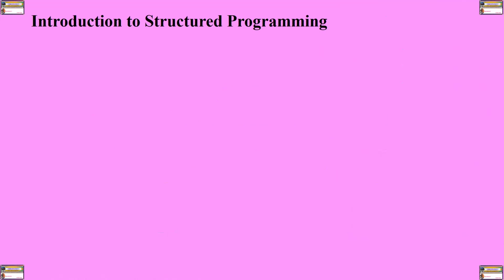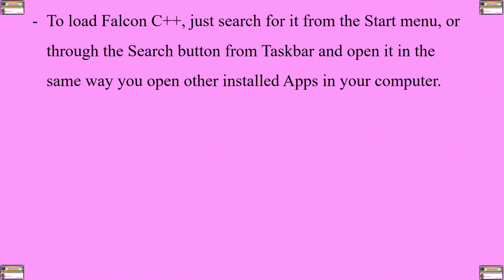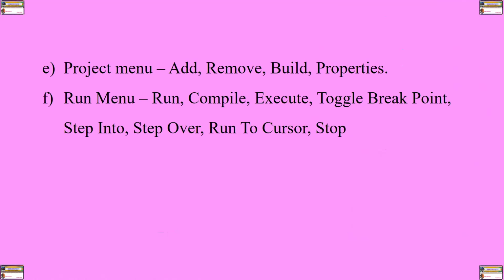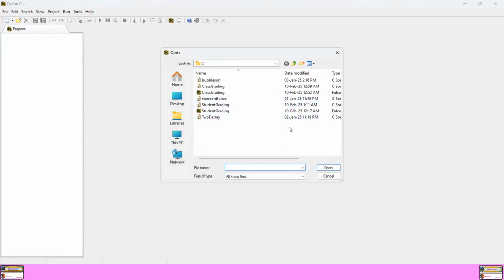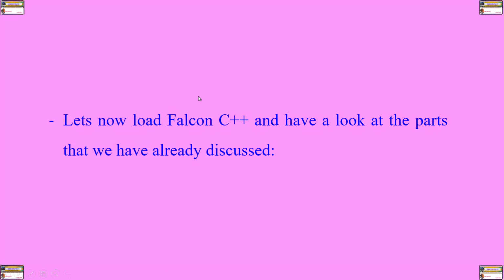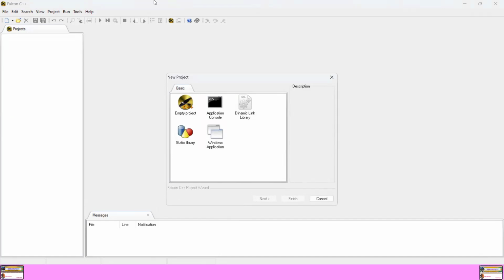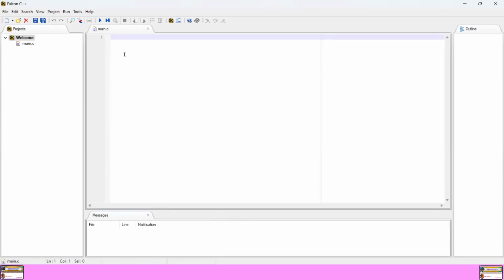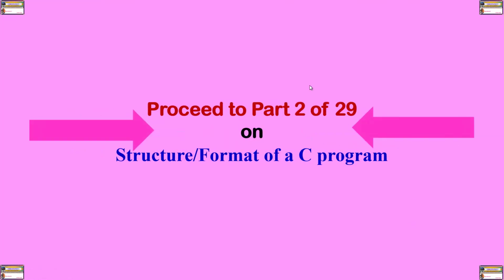Preparing to code C Computer Structured Program Using Falcon IDE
This video contains an Introduction to Structured Programming, illustrates how to load Falcon IDE, explains the various parts of Falcon IDE, and demonstrates how to load and use Falcon IDE in creating a C file in readiness for coding.